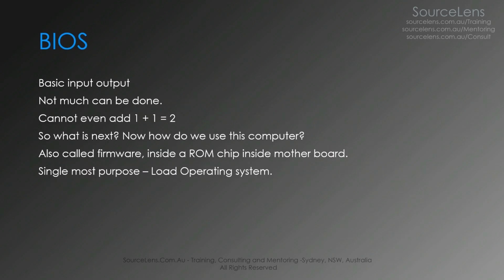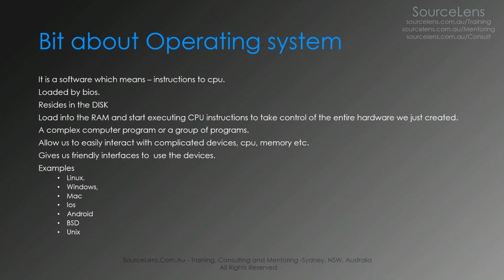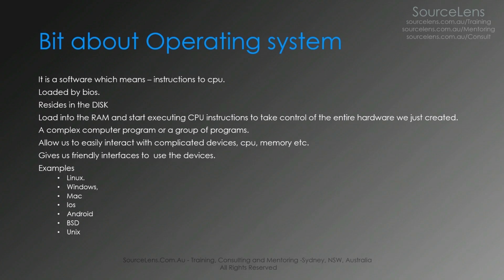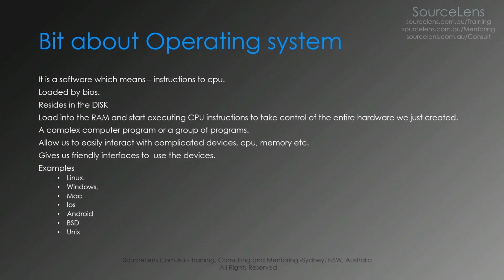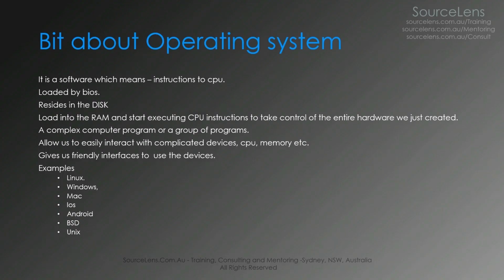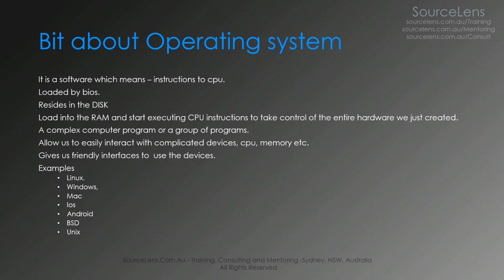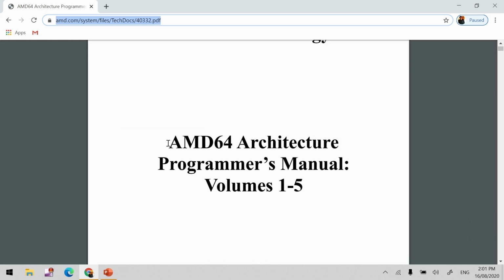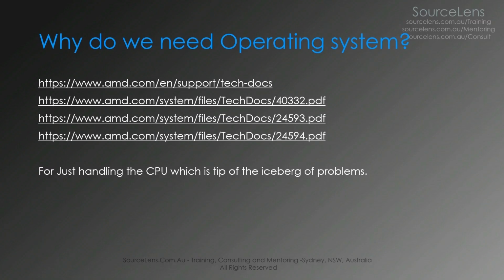What is an OS - Part 9